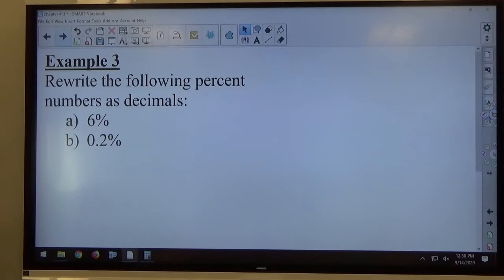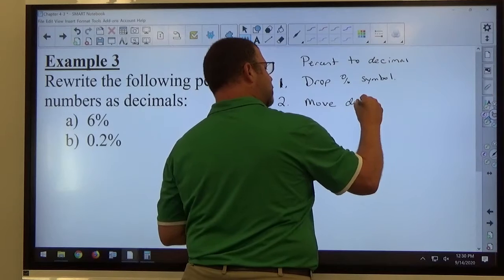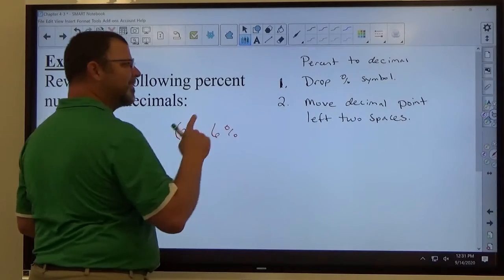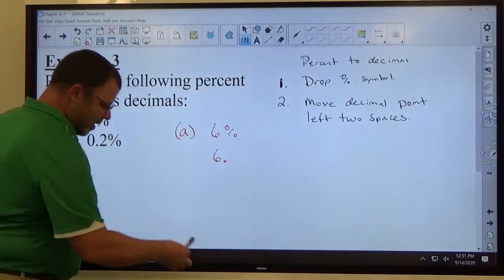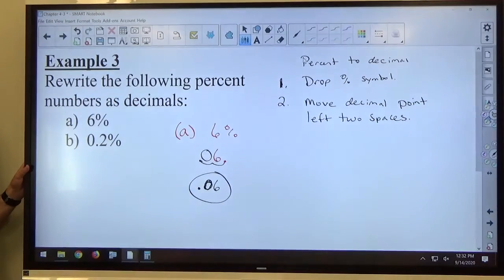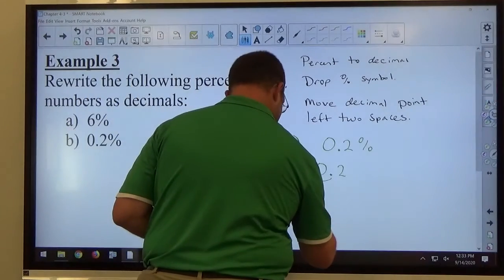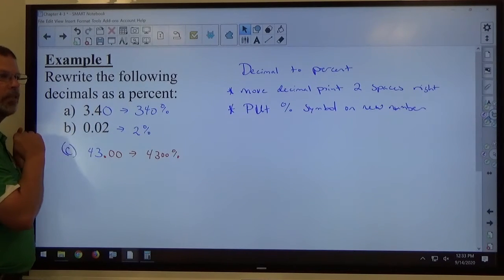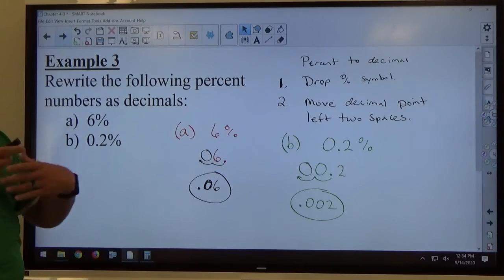Chapter 4-3 Example 3